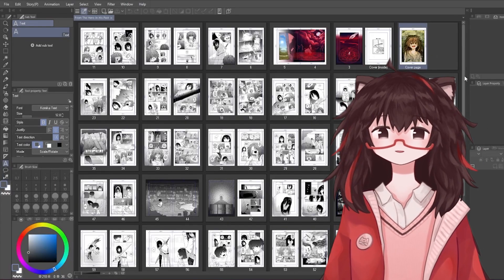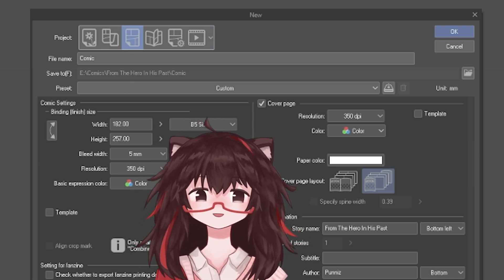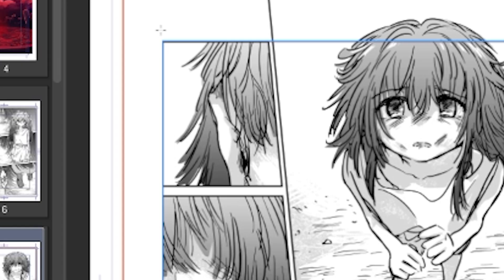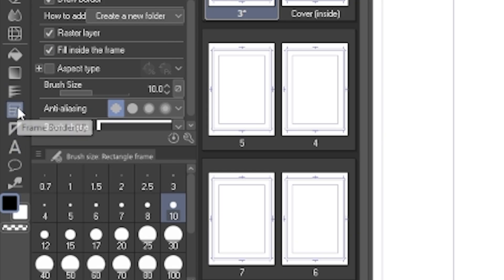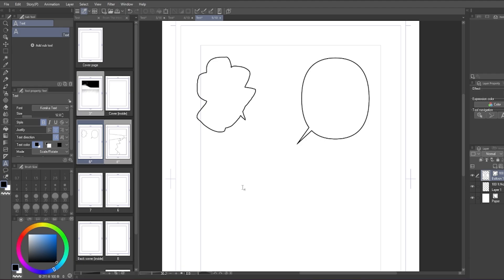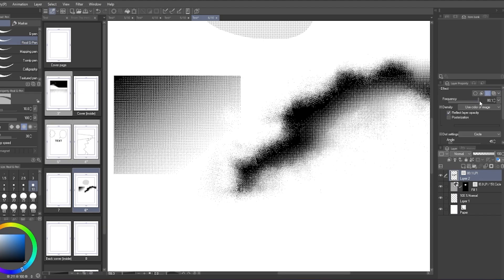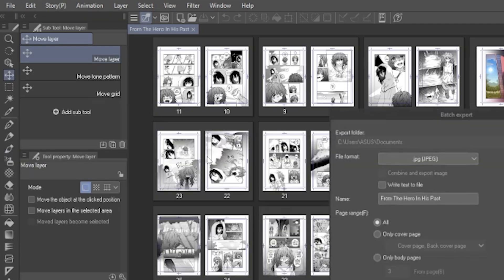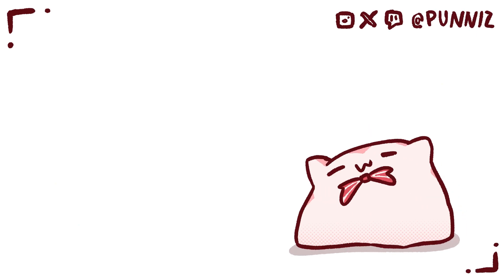Simple Clip Studio Paint Comic / Manga / Webtoon Tutorial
Timestamp:
00:00 Intro
00:19 Pro or EX
00:57 Canvas Size
03:01 Margin
03:28 Pen
03:50 Color
04:13 CrossHatch tool
04:41 Speedline/Focusline
05:01 Frame Border
06:01 Balloon
06:41 Text
07:15 Screentone
08:28 Outline
08:52 Export
09:07 Webtoon Export
09:53 Comic Export
11:16 Ending